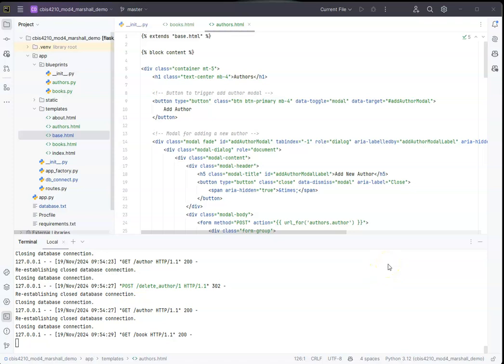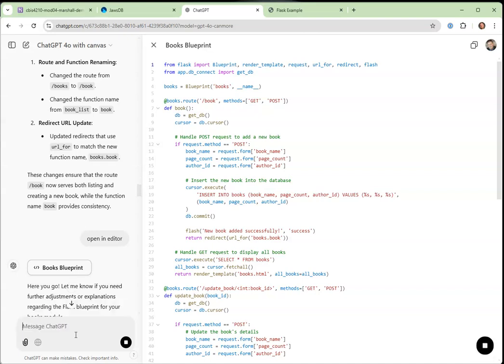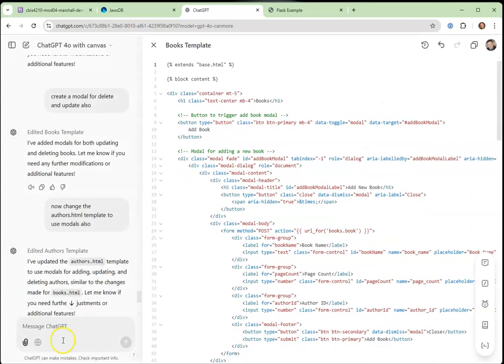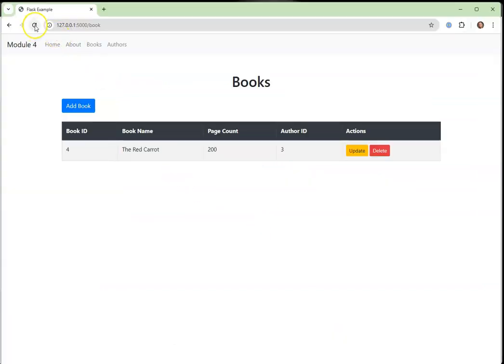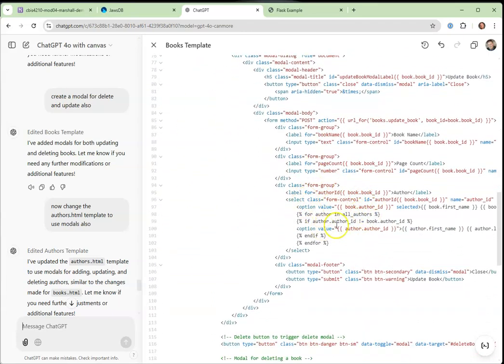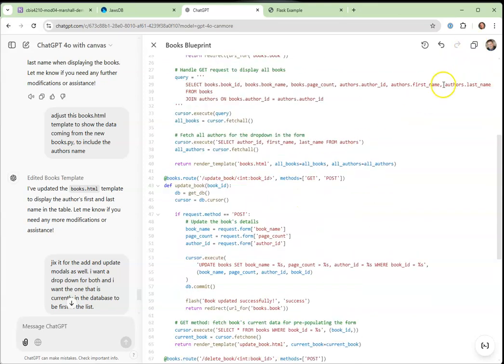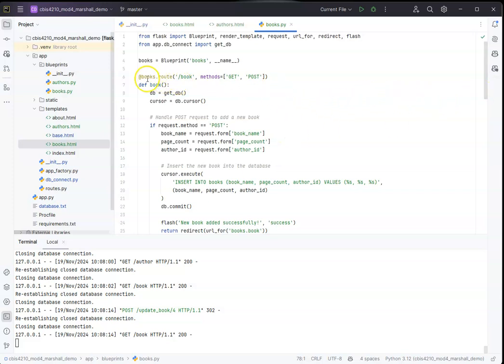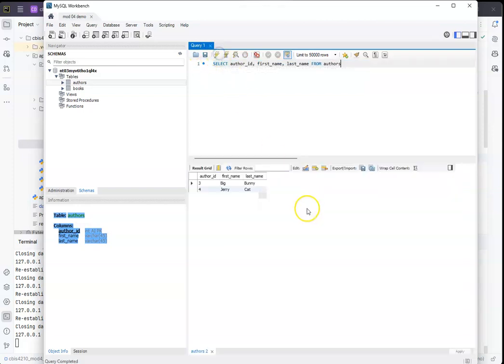Python Full Stack - Module 4 - Lesson 4 - Dropdowns and Joins